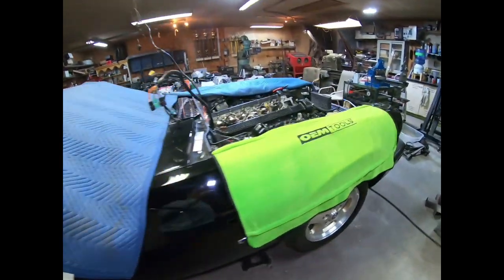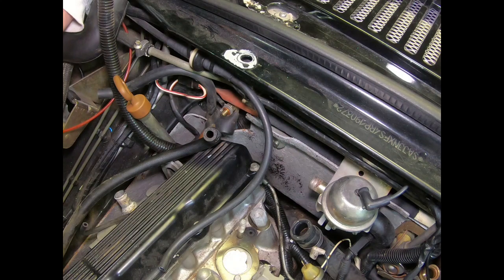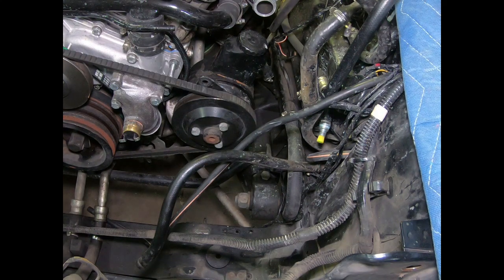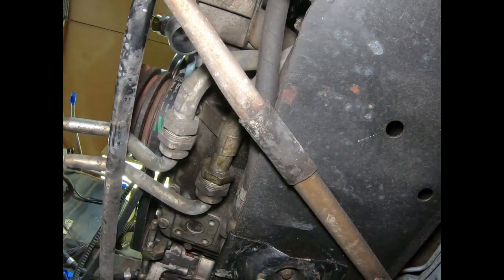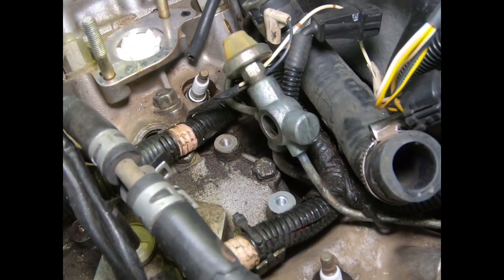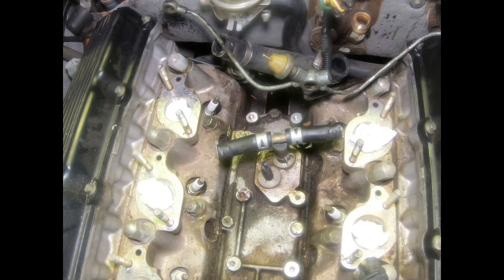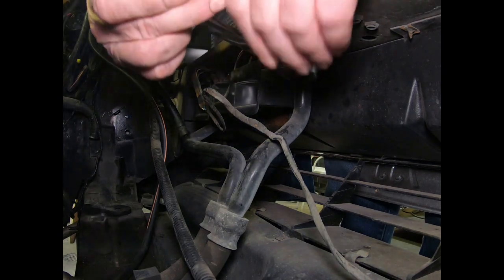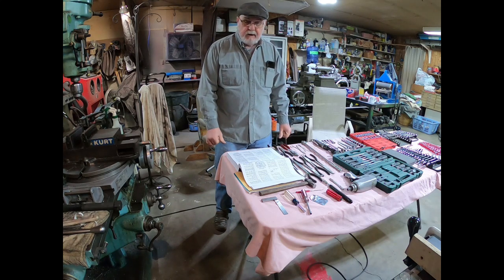Head Gasket Repair 6.0L V12 Jag - Part 5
In this episode: We disconnect the starter cable and wiring, remove the power steering pump, remove oil supply line to allow wire looms to be removed, remove rotary button and remove oil cooler and lines